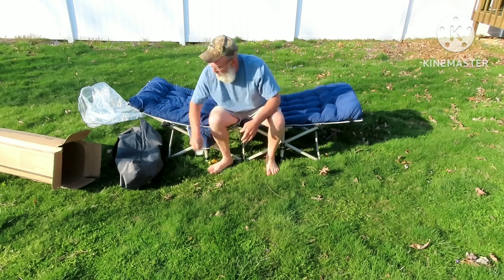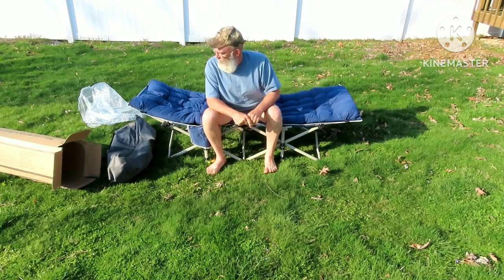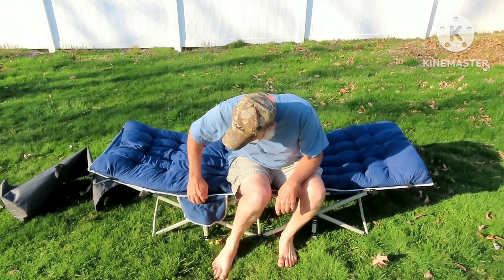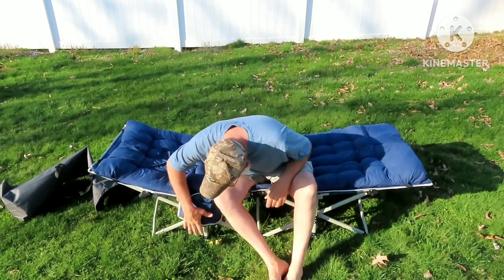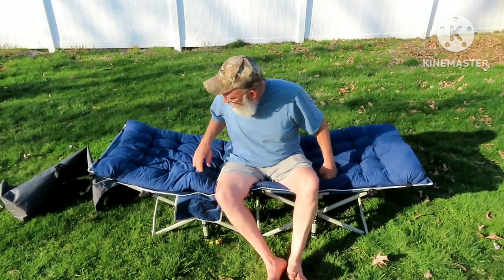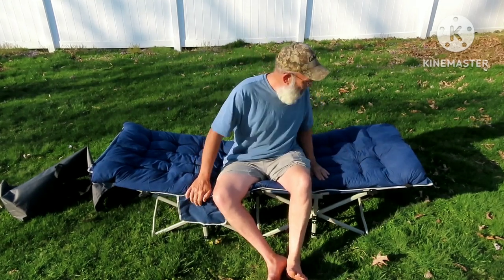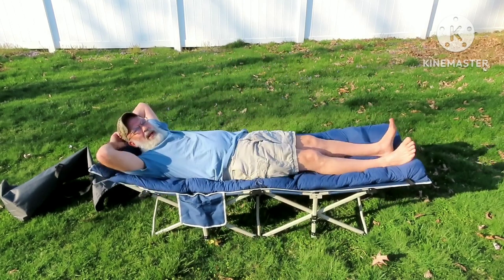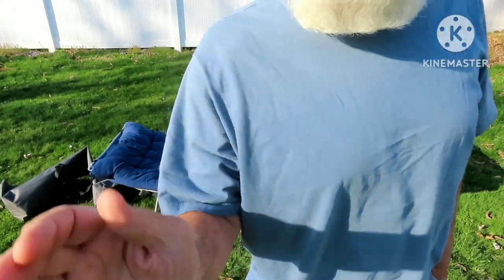Camping Cot by Getovin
Camping Cot with sleeping pad and a 450lb. weight rating.

Getovin Amazon store: